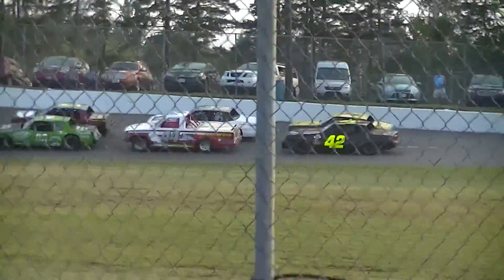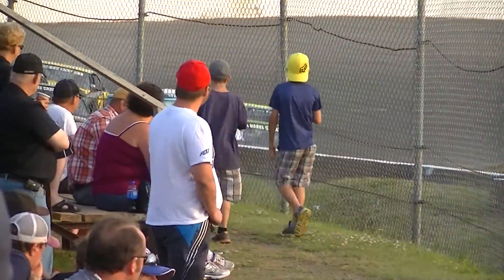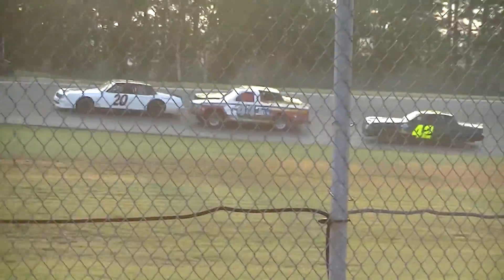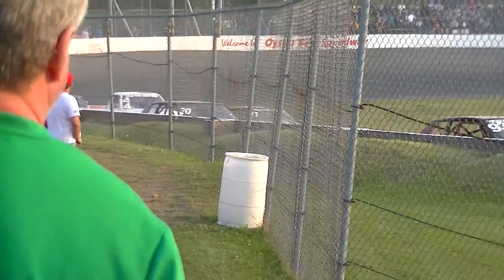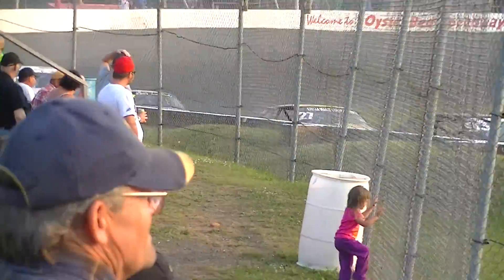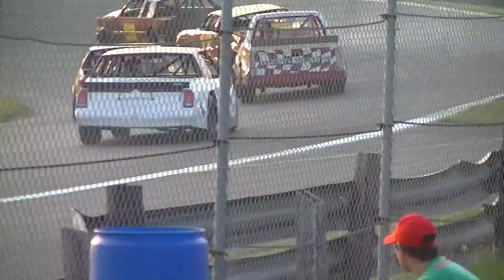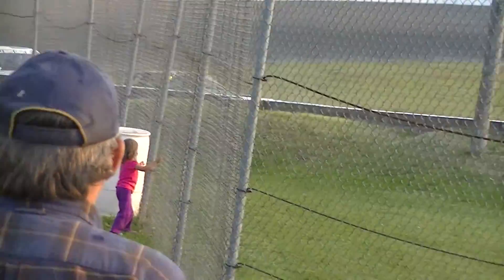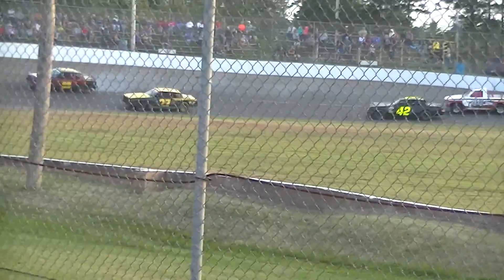Street Stock - Oyster Bed Speedway - July 26, 2014 Heat3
Mike Duskey #42